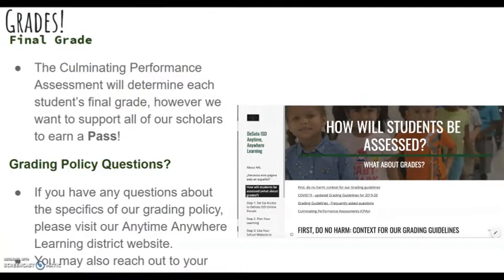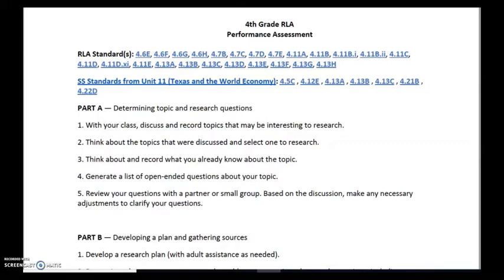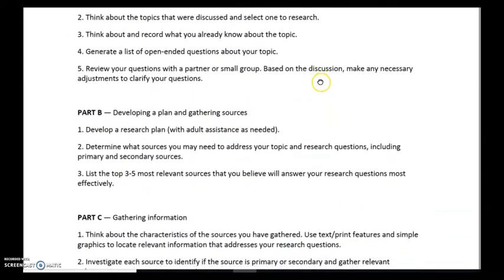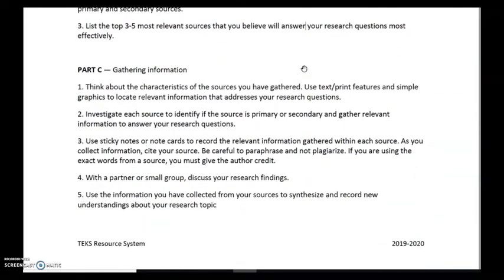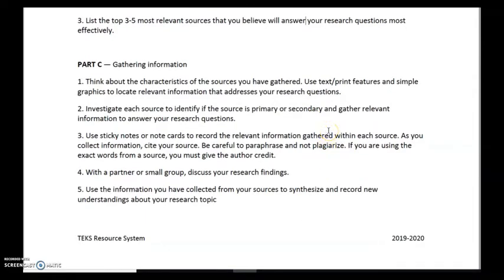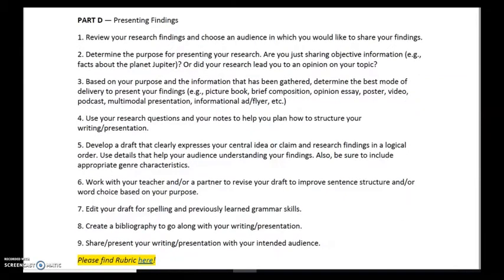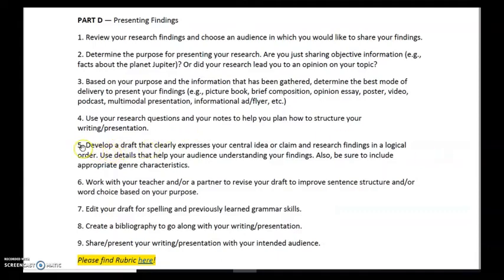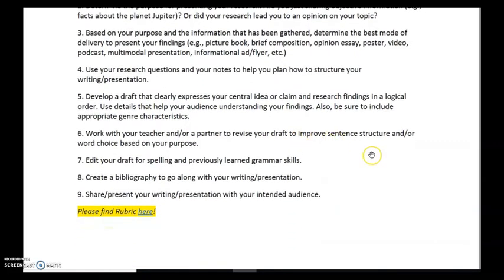4th Grade ELARSS PA